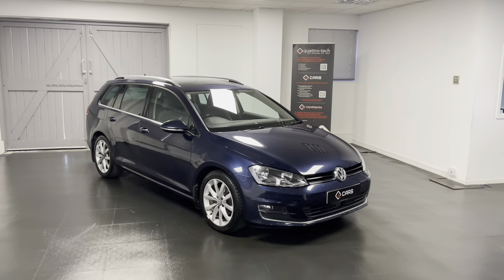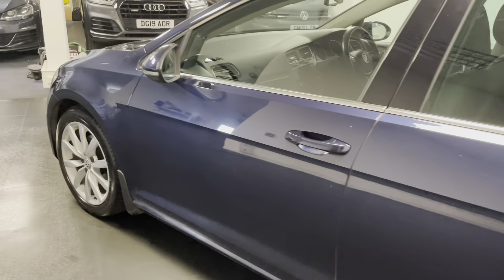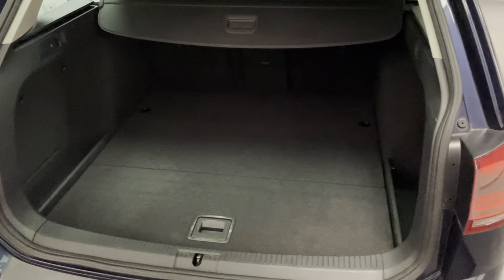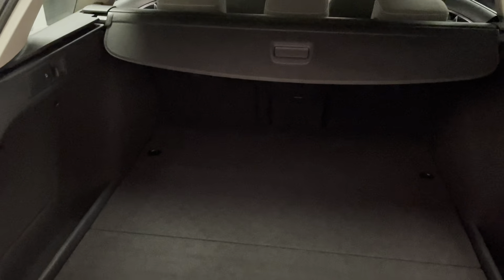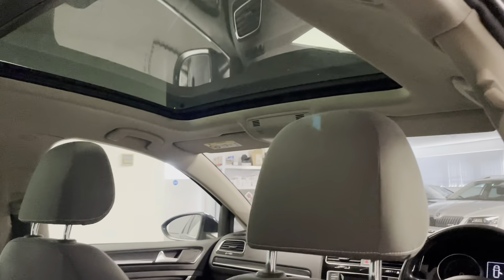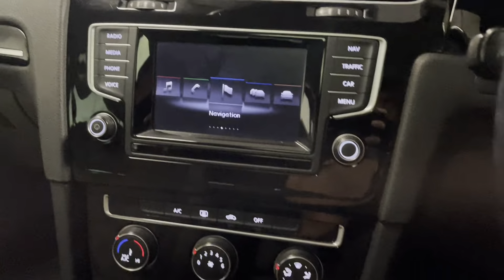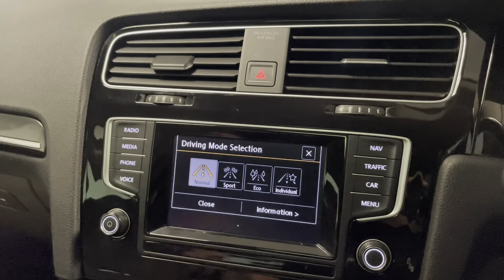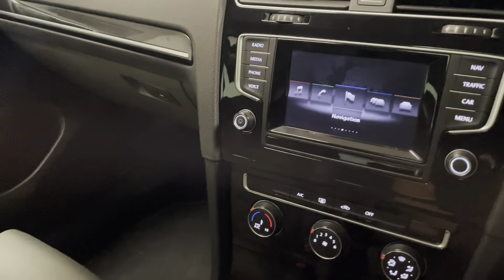Volkswagen Golf 1.4 GT BlueMotion With Grey Alcantara